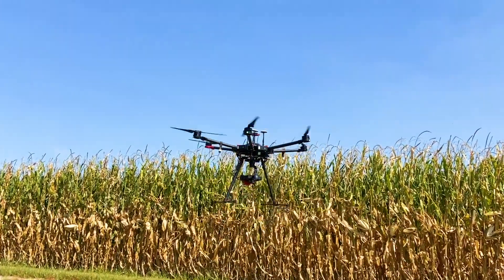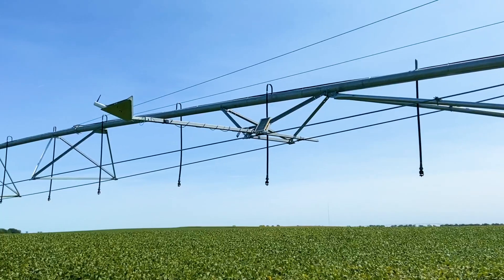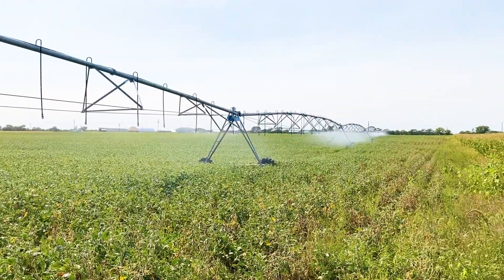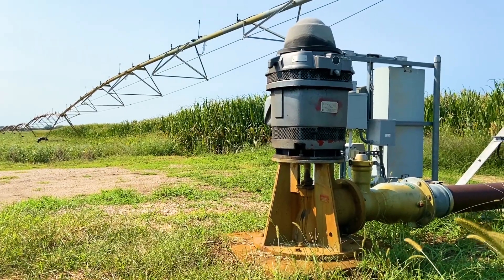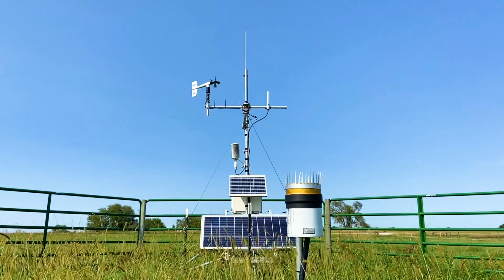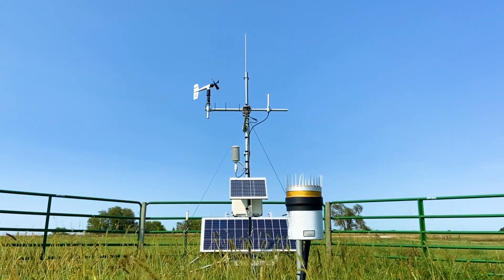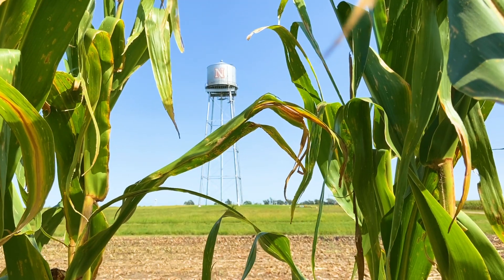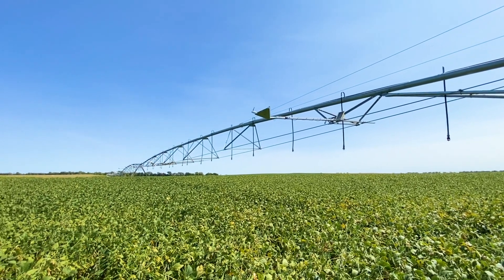Pivot sensor research project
BSE Associate Professor Derek Heeren, along with graduate student Sandeep Bhatti and undergraduate research assistant Eric Wilkening, used thermal and multispectral center pivot sensors to gather crop data in a research project published June 2022. Their findings could have positive impacts for farmers looking to optimize irrigation methods and maximize resources.

More information on this project can be found in a short Nebraska Extension article

Learn more about the UNL Department of Biological Systems Engineering academic programs